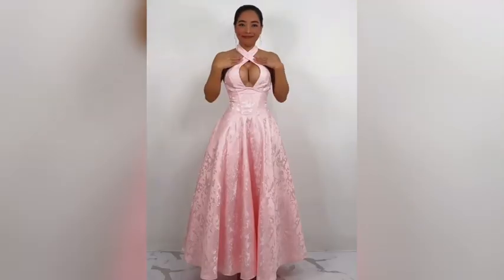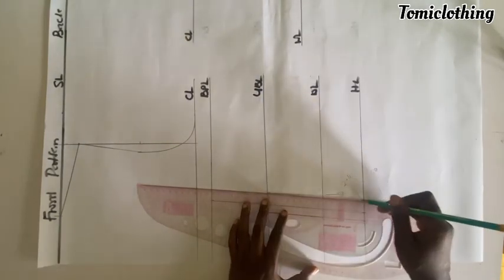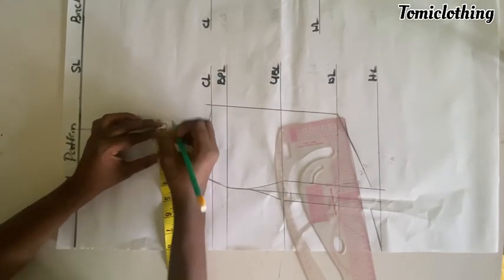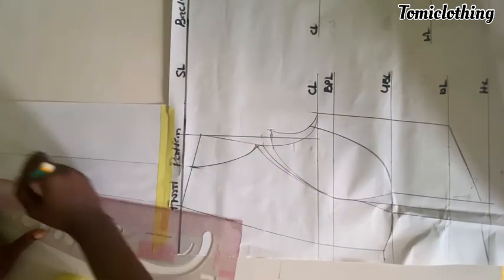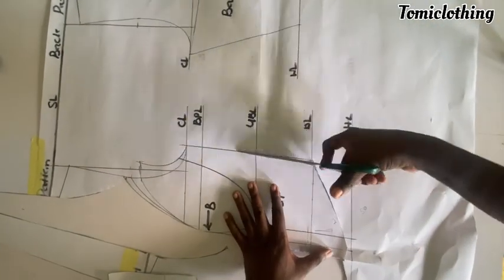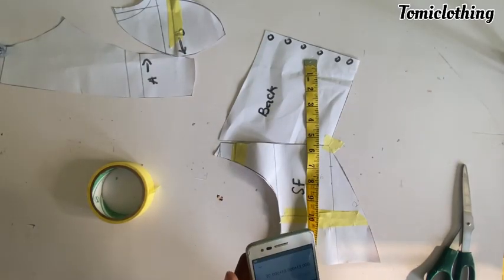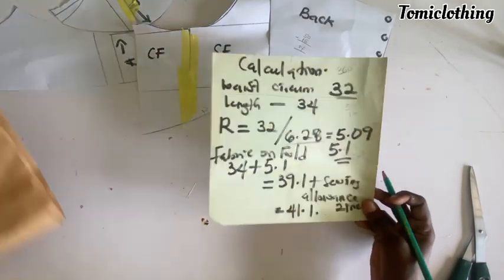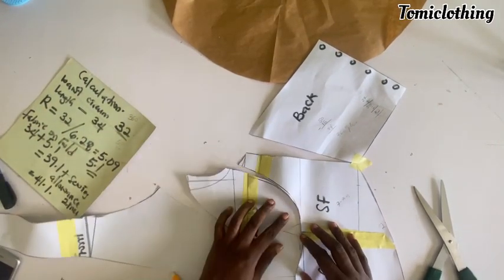HOW TO DRAFT AN HALTER NECKLINE UNDERBUST FLARE GOWN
Hello sew mates, in this video, I showed how to draft an halter neckline underbust flare gown.